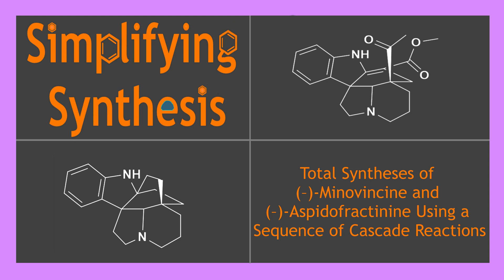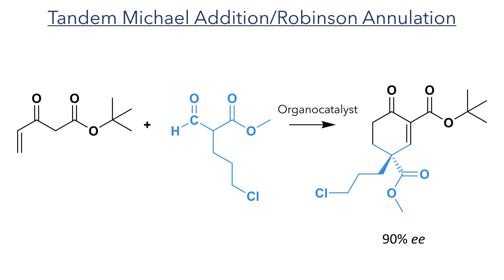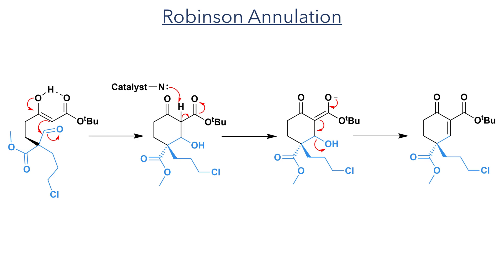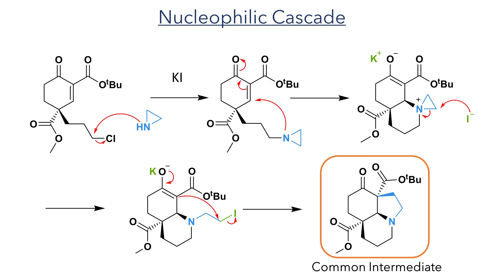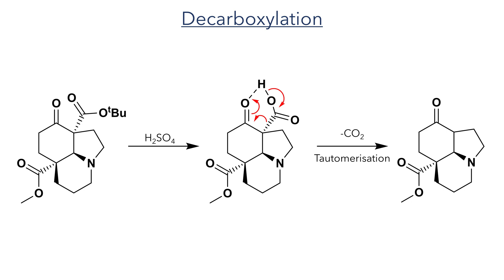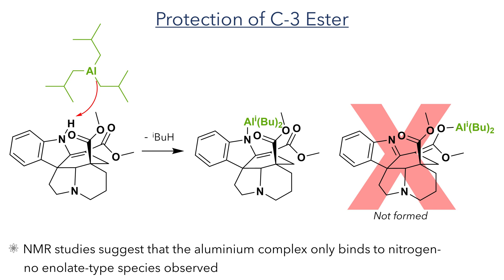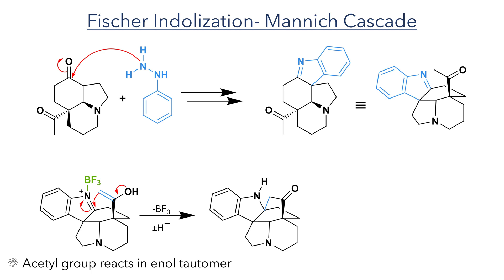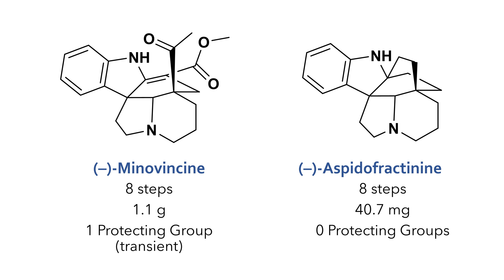Total Syntheses of (–)-Minovincine and (–)-Aspidofractinine Using a Sequence of Cascade Reactions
A lecture on the Total Synthesis Of (–)-Minovincine and (–)-Aspidofractinine as reported by the Soós group.  It features some really creative cascade reactions, aldol chemistry, indole synthesis, organocatalysis and (almost) no protecting groups.

Angew. Chem. Int. Ed. 2020, 59, 13547–13551 (This work)
Chem. Eur. J. 2016, 22, 18101–18106. (Chiral Catalyst)

0:00 Introduction
1:17 Retrosynthesis
1:53 Tandem Michael Addition/Robinson Annulation
2:17 Micheal Addition
3:57 Nucleophilic Cascade
6:03 Fischer Indole Synthesis
7:28 Acylation
8:06 Protection of C-3 Ester
9:55 Ester-Ketone FGI/ Decarboxylation
10:08 Fischer Indolization-Mannich Cascade
11:08 Wolff-Kishner Reduction